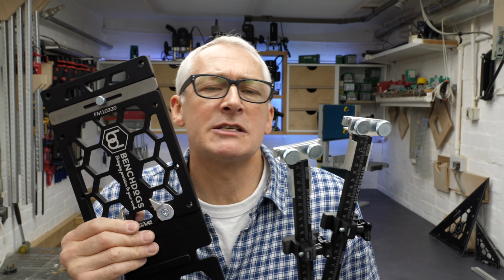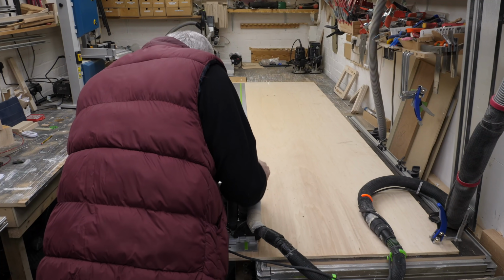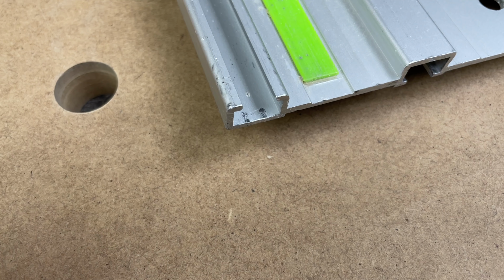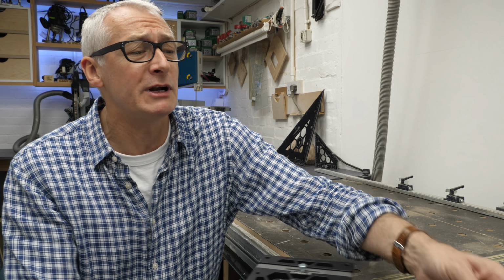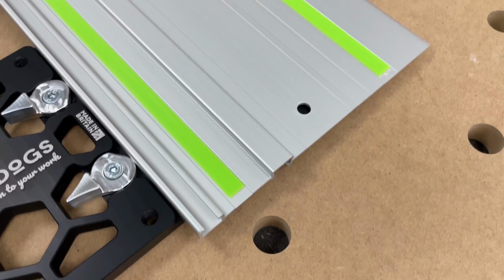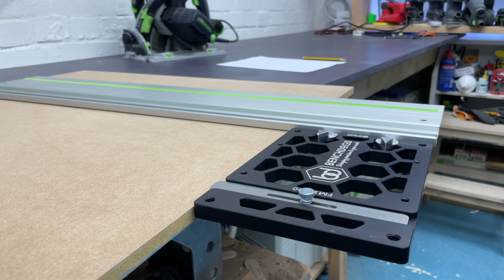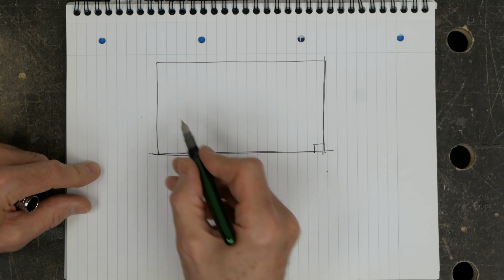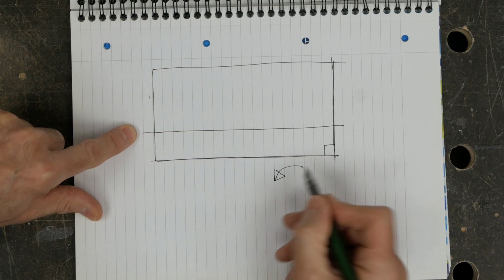Parallel Guides or Rail Square? [Video 473][**Gifted/Ad]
In this video I look at the pros and cons of a Benchdogs RailSquare and a set of ParallelGuides as the tracksaw accessory of choice. Parallel guides for rips, and Rail Square for crosscuts? Well, yes, but there's a bit more to it than that... Enjoy!

**This video may contain items that were supplied/gifted for review. I have not been paid to make this video or say nice things about the product; as an affiliate I may earn from qualifying sales, so be sure to use the offer code “10minuteworkshop” at checkout and receive a 5% discount across the board at Benchdogs (links below)

Other videos mentioned / related:-

Bessey DuoKlamp (US

Silverline 18g nailer (US: [similar]

18g nail mixed pack (US: [similar]

Hyundai 8-litre quiet compressor (US: nope, sorry)

Liberon beeswax (US

Festool T18 drill/driver (US

Tracksaw, plungesaw, plunge saw, track saw, guiderail, track, guide rail, parallel guides, rail square,